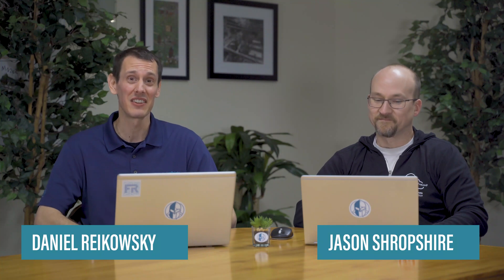FedRAMP in Five - Database Vulnerability Scanning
Today we discuss Database Vulnerability Scanning.  Join Daniel Reikowsky and Jason Shropshire from InfusionPoints as they discuss common topics within this area of FedRAMP compliance.

7:45 AWS Pentest Guidelines